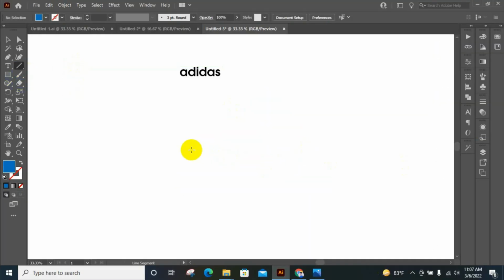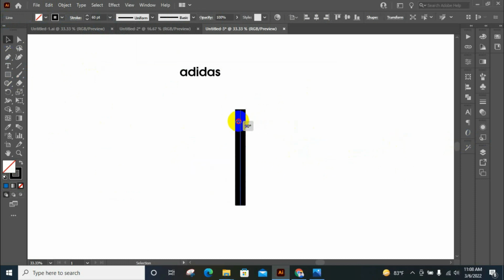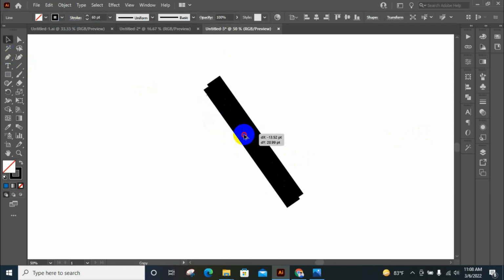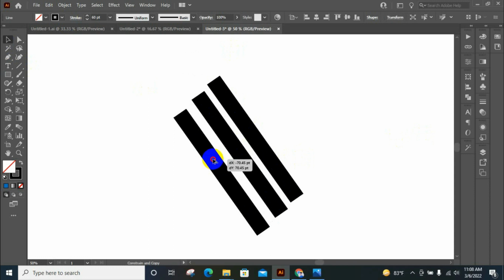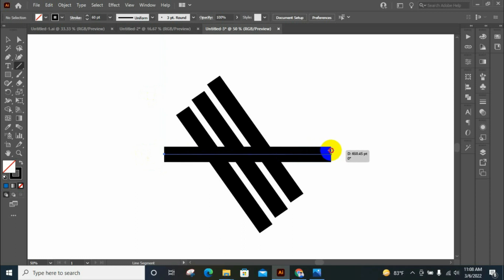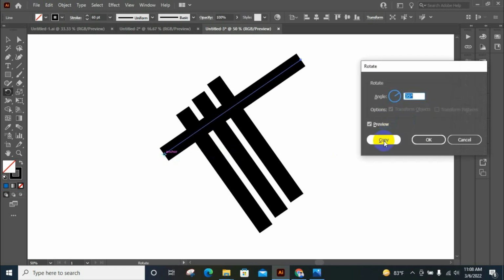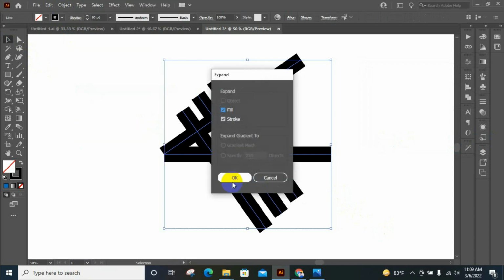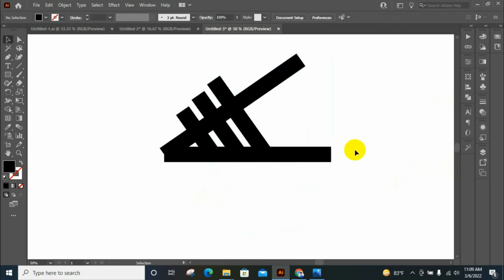Adidas logo design I adobe illustrator easy for beginners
This video is a tutorial on Adidas logo design in Adobe Illustrator, which is easy for beginners.  The software I use is Adobe Illustrator.